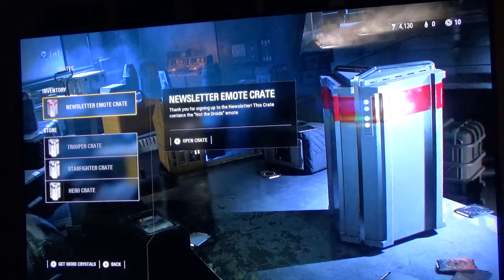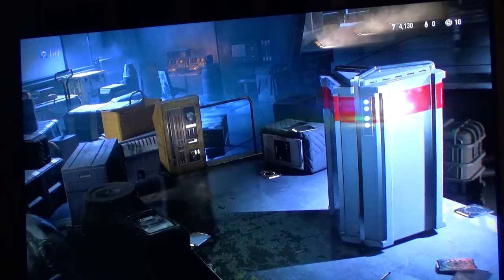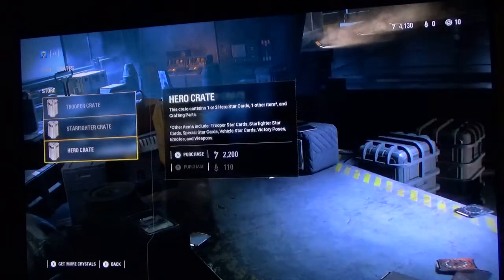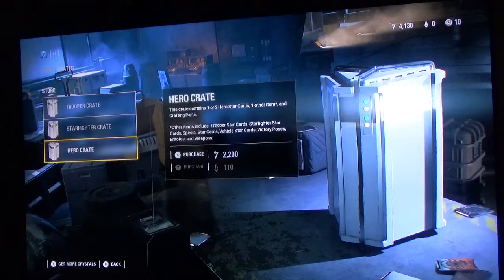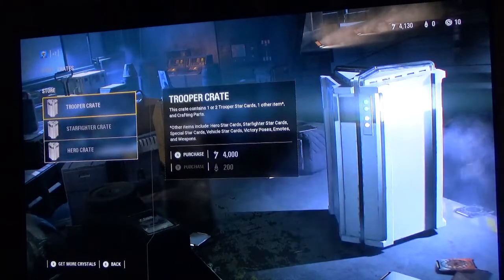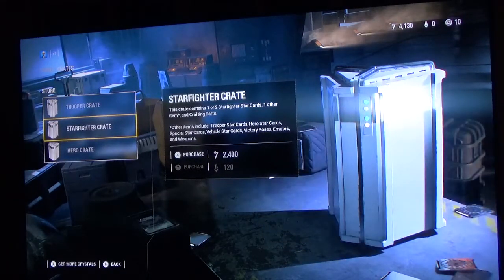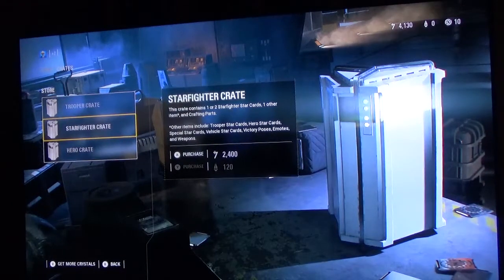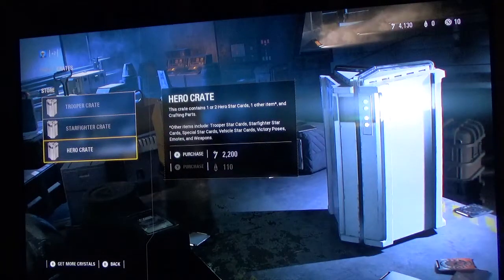Star Wars: Battlefront II EA |-O-| pt 14, Newsletter Emote Crate